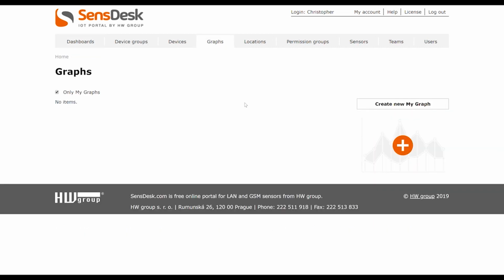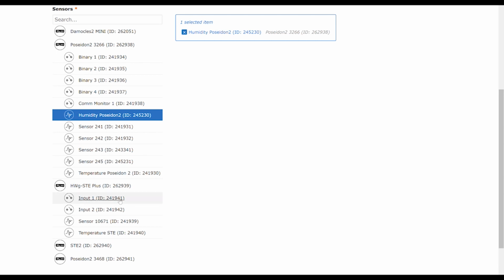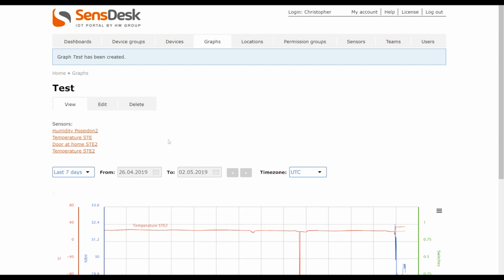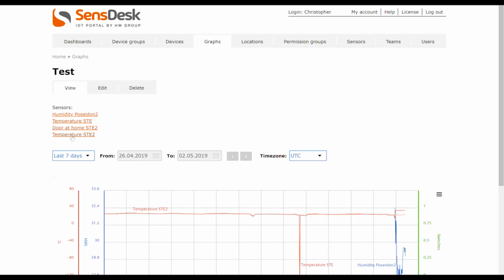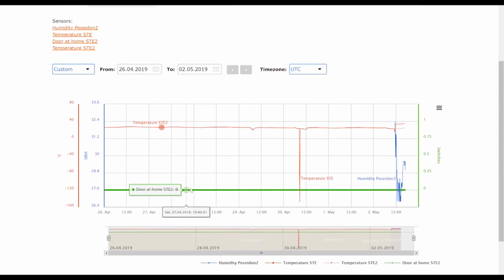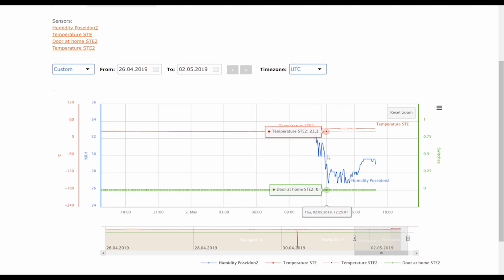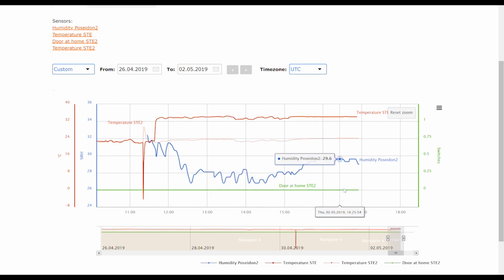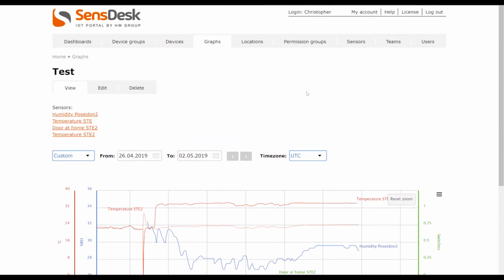SensDesk IoT portal Tutorial 5 - My Graph - HV19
to try our demo. In this video, we will show you how to use the My Graph function.
01:04  Lets get started – creating My Graphs
01:47  Finished My Graph TEST
02:33  Values in Graph TEST
02:46  Zooming in Graph
03:31  Downloading data from the Graph

HW group is a Czech dynamic technological company specialized in development, manufacturing and distribution of remote monitoring and control solutions which match the latest requirements of industrial use.

Our history reaches back to 2003 when HW group was founded as a branch of the most successful Czech internet portal focused on the electronics industry (estd. 1997).

Our team consists of enthusiast professionals who cover the whole process from research and development over manufacturing and marketing up to the sales and aftersales activities.

Our premises are located in Prague and host all necessary processes of the company.

Our distribution covers nearly the whole world via a network of specialized distributors who provide all necessary services to our end users in their local languages and according to local legislative and other regulations. Currently we are present in more than 50 markets.

Our product portfolio consists of sensors, detectors, devices, accessories and software for remote monitoring and control within professional applications. Our devices are compatible with a wide range of frequently used third party software applications and feature the standardized M2M communication, security and IoT protocols. Modularity of our products allows widely customized solution for a specific user.

Examples of usage areas of our solutions
 - IT environment monitoring (temperature, humidity, power, contacts, etc.)
 - Data centers (rack access, equipment monitoring, etc.)
 - Industrial applications (warehouses, pharmaceuticals industry, food industry, etc.)
 - Security applications (IP surveillance systems, serial printer replacements, etc.)

More details about our product range can be found in our web presentation